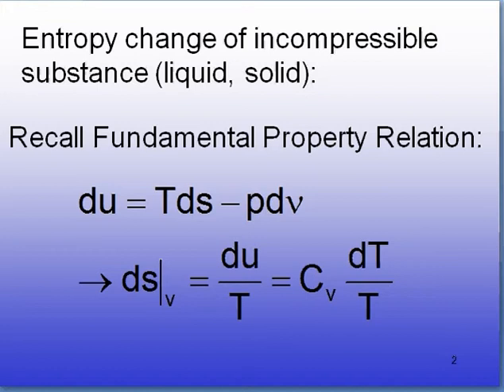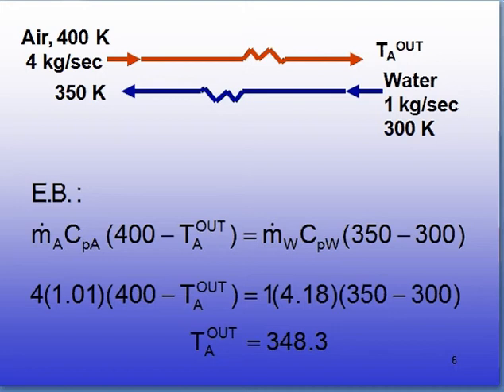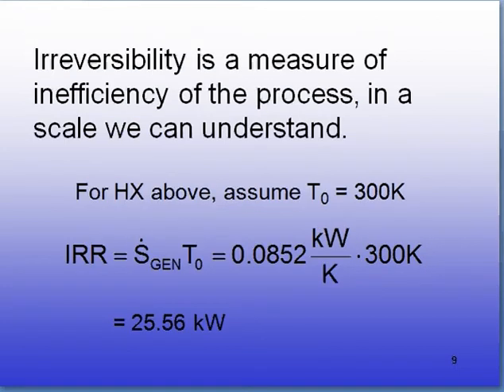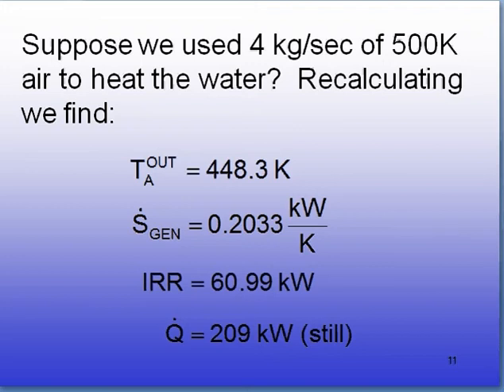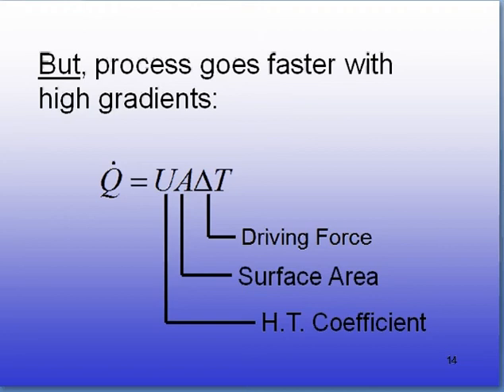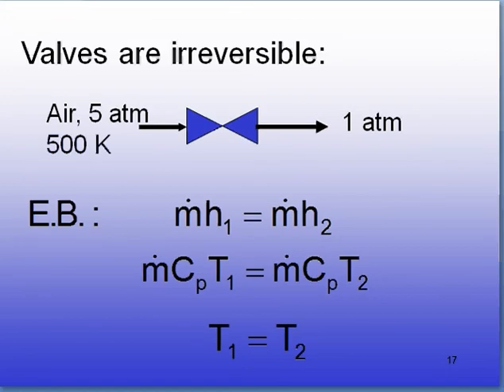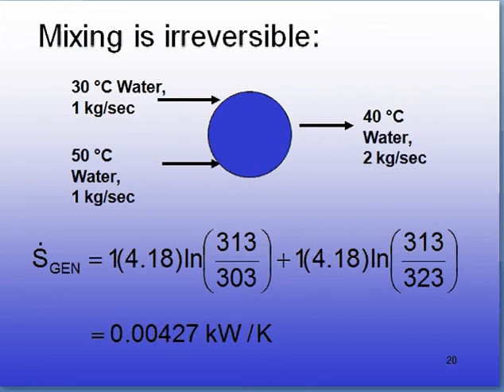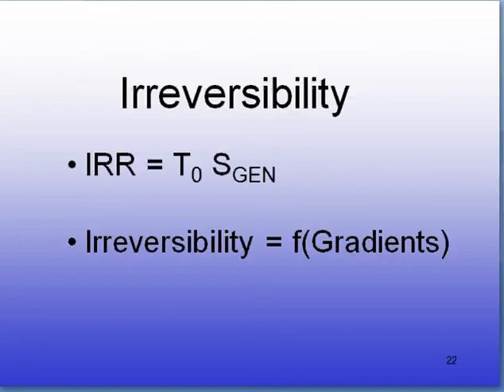Module 8A.avi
Entropy change for solids and liquids.  Calculation of irreversibility.